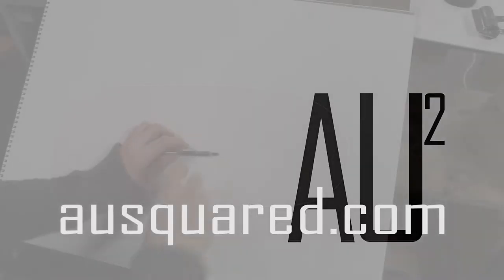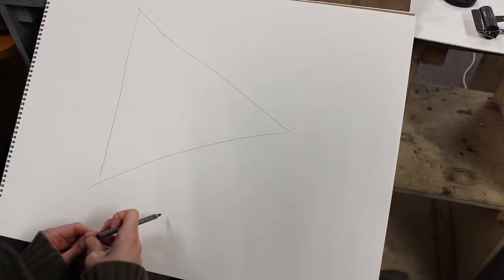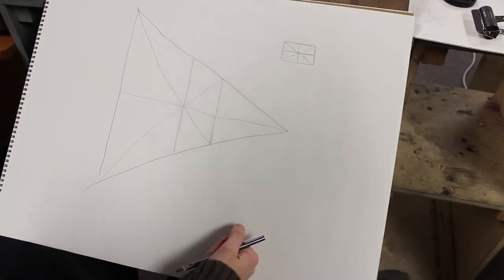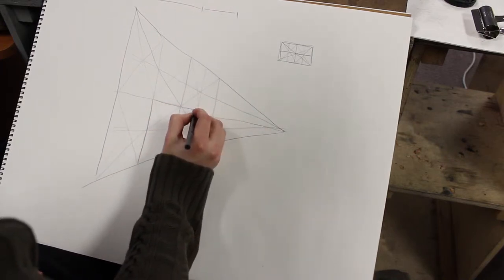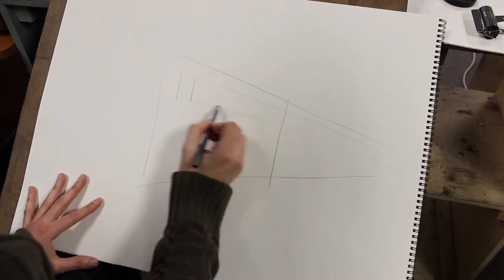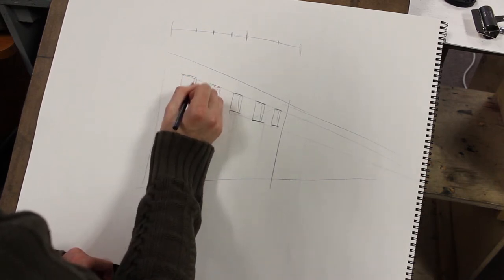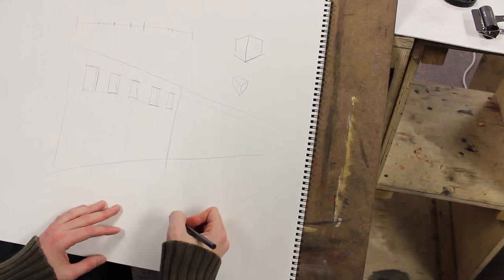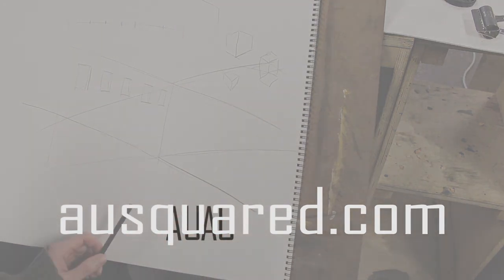Adding Details to Your Perspective Drawings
These are some simple methods for adding some details into your perspective studies. Detail is what makes a good perspective drawing great. The more detail you can fit in, the better. Eventually, you'll reach a point where you feel like you can fit anything and everything you see into a perspective drawing. The space becomes nearly unlimited.